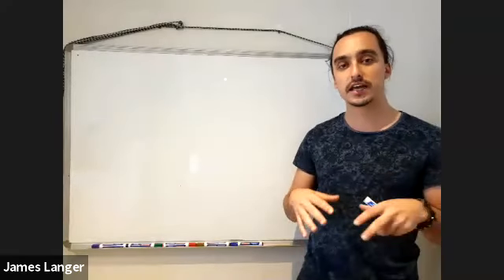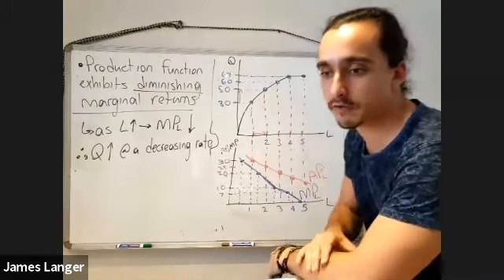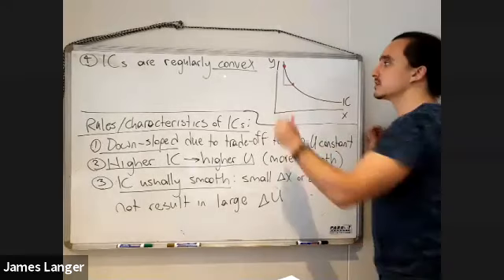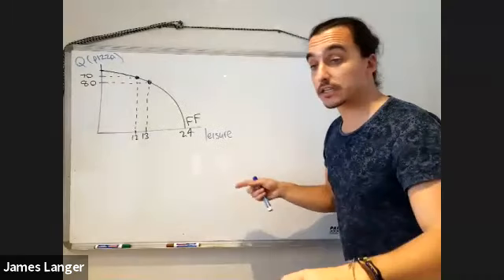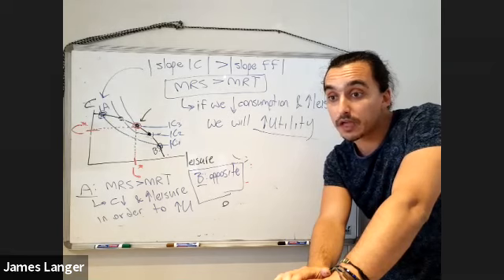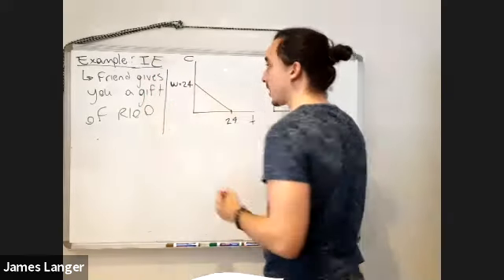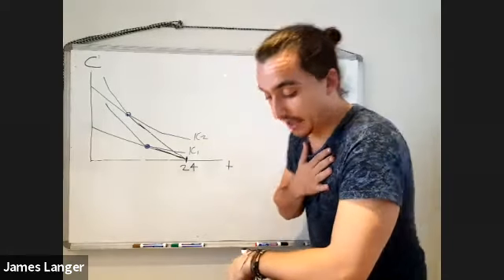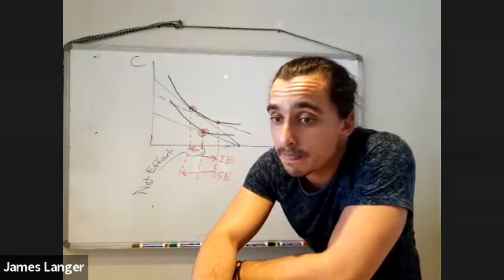Microeconomics Year 1: Labour, Utility, PPF & Income/Substitution Effects Explained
• Microeconomics Year 1

UCT Students can get the ECO1010 Economics test and exam workshops with notes below